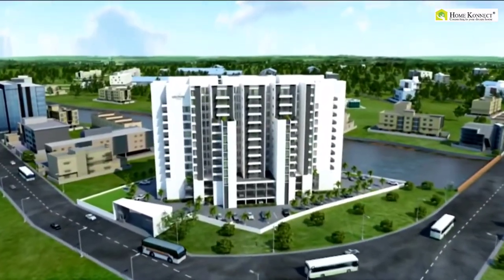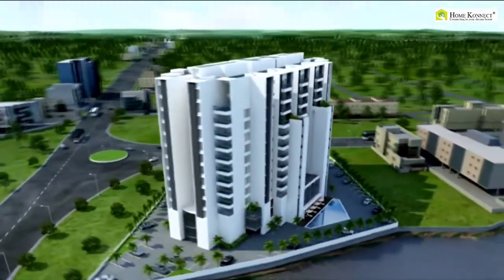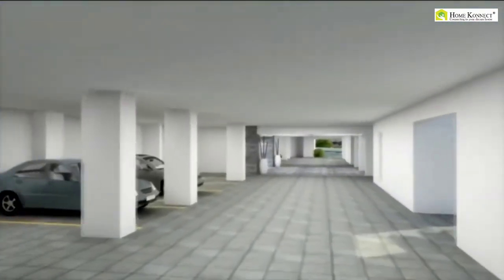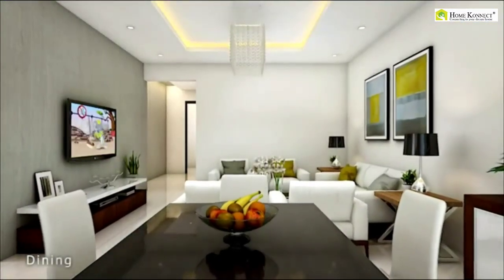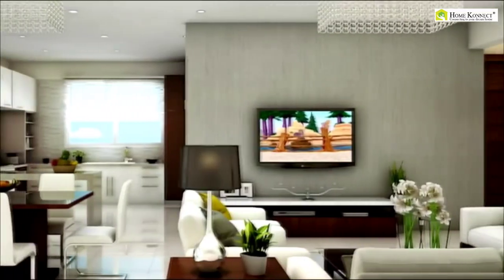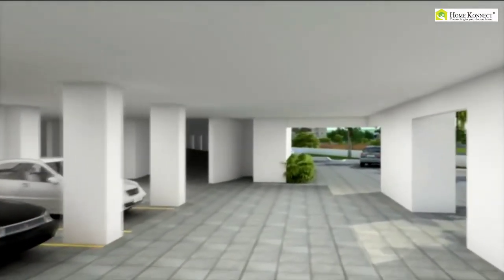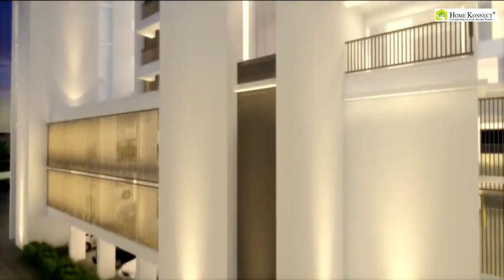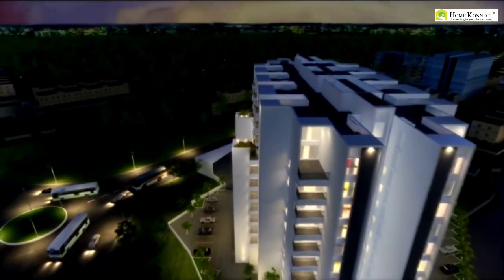Casagrand Monte Carlo | Walkthrough | Home Konnect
PRICE
☑️ On request..

Why HOME KONNECT?
☑️ No Brokerage/Service Charges
☑️ Genuine advice from a professionally managed CRISIL Rated company
☑️ Transparent approach & Guaranteed Best Price
☑️ Rated Top 3 Real Estate Agents in Chennai, India